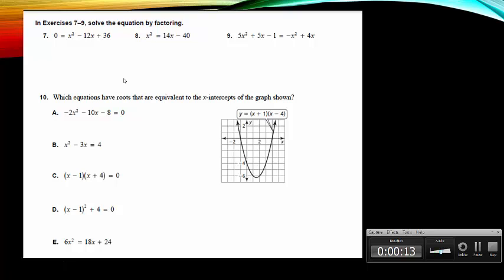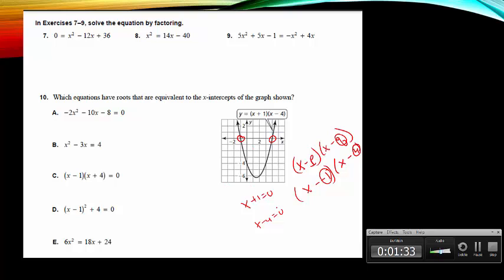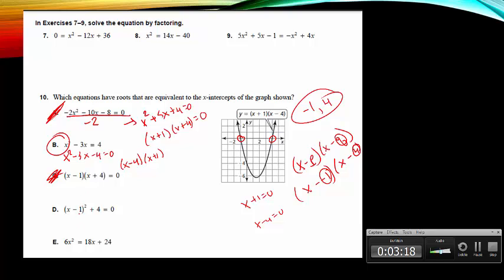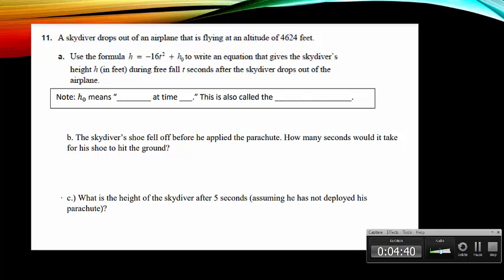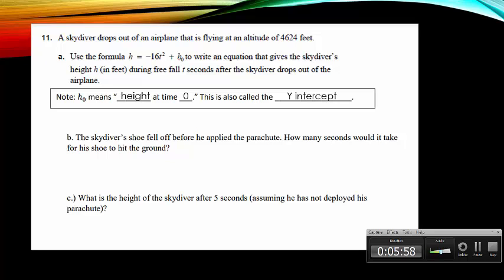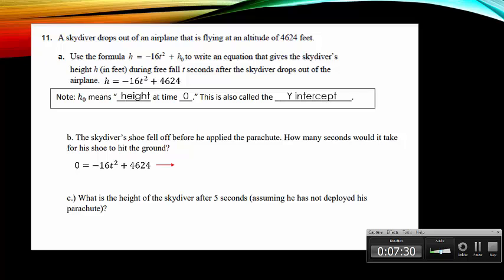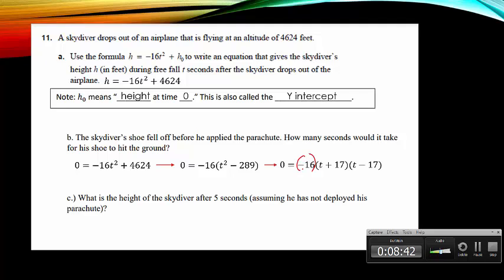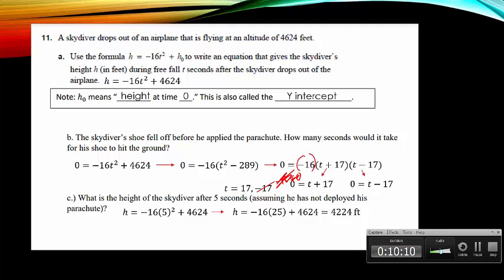3 1 notes day 2